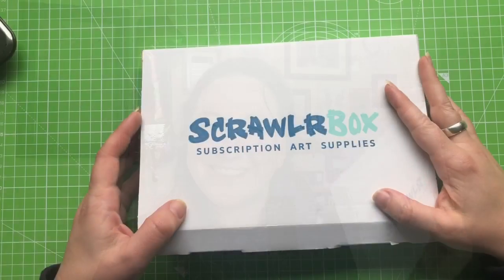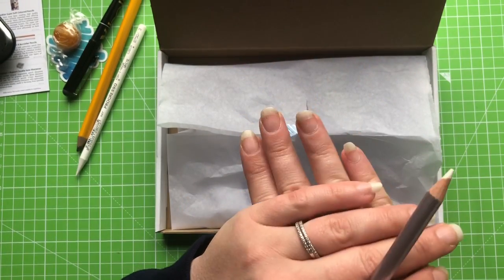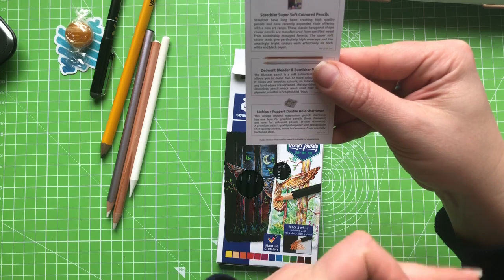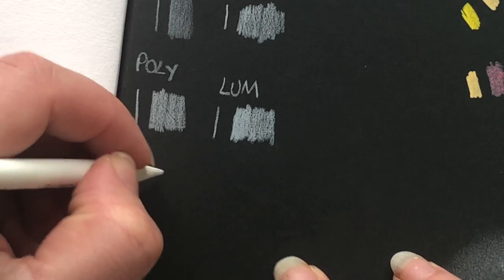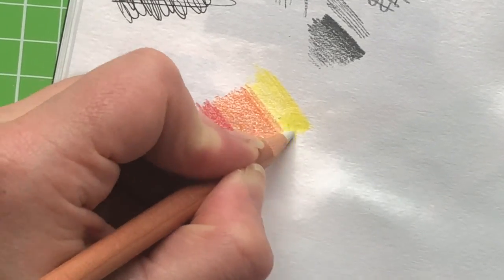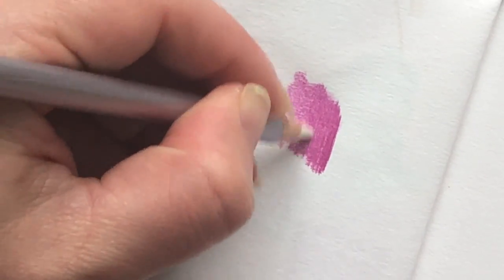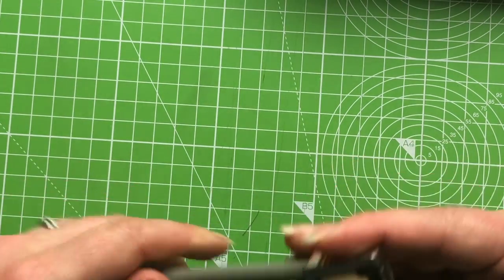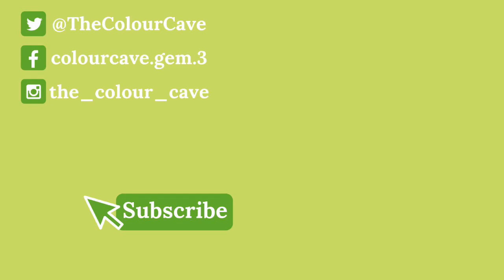*FIRST LOOK* March 2019 Scrawlrbox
Welcome to the unboxing of the March Scrawlrbox! Join me in exploring the contents of this months box. Scrawlrchallenge will follow in a separate video.